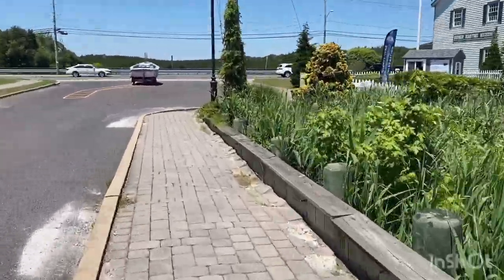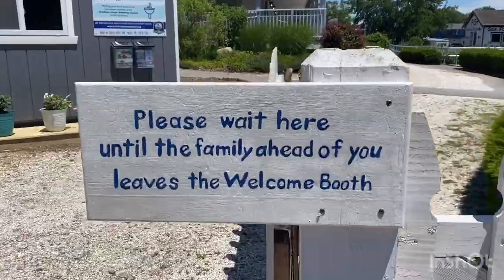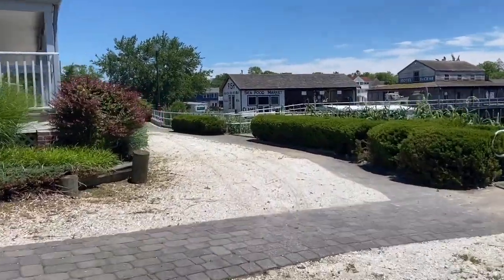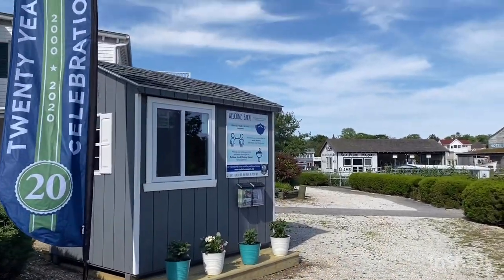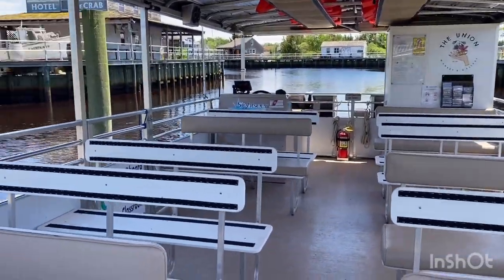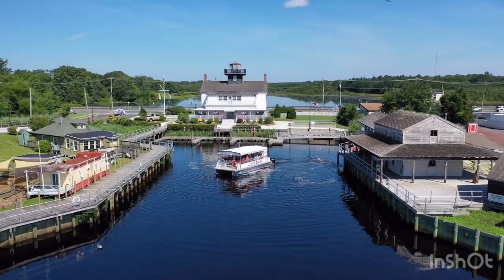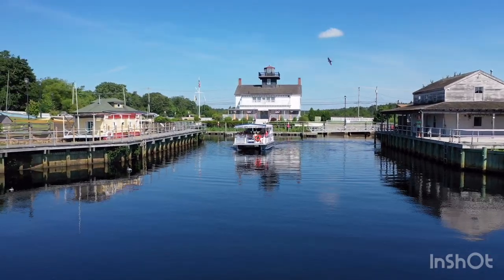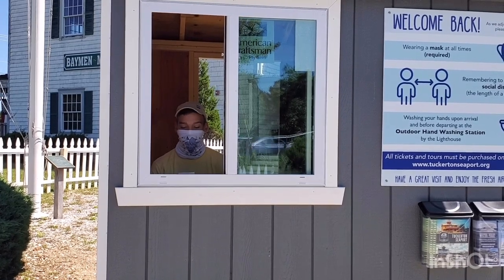Tuckerton Seaport Welcome Back Video Phase 1